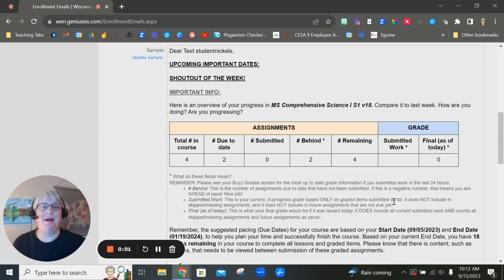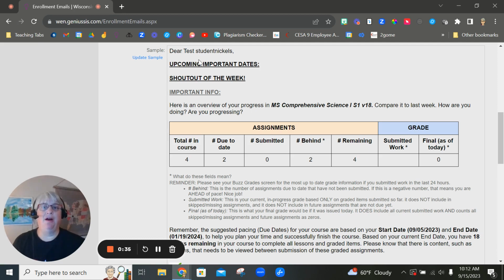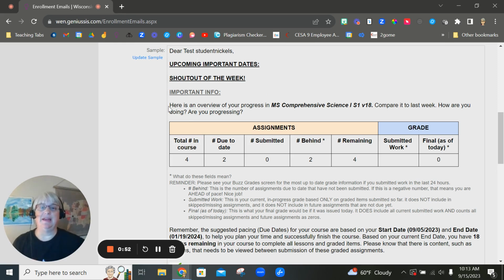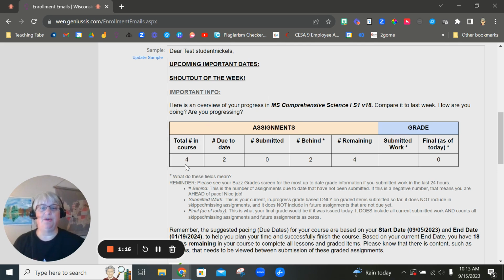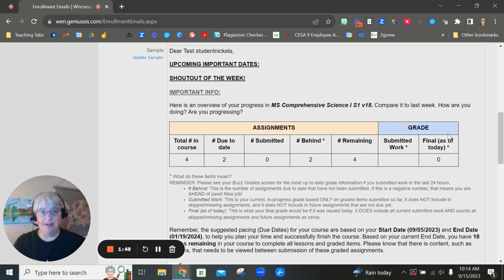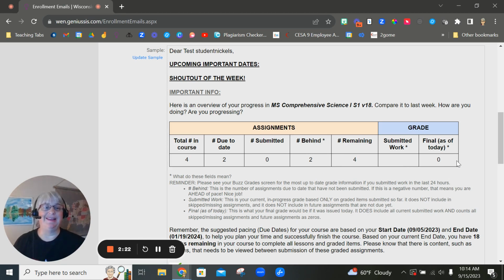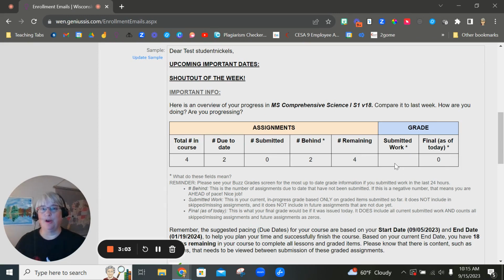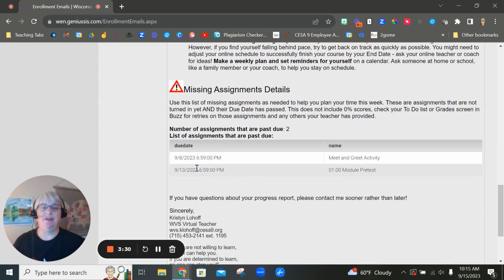Quick Tip: How To Read The Weekly Progress Reports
I go over all of the parts of the WVS Weekly Progress Reports so that you understand what they are referring to!